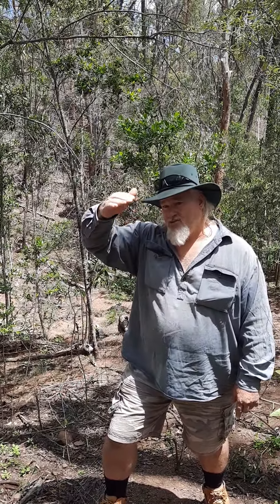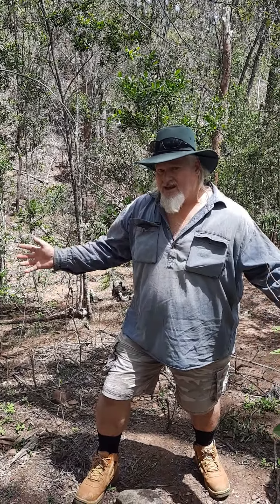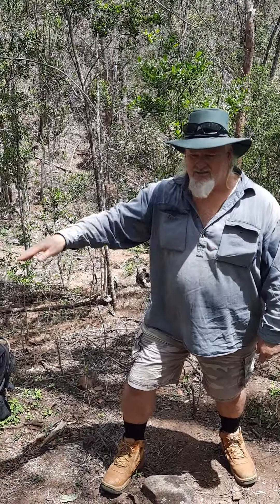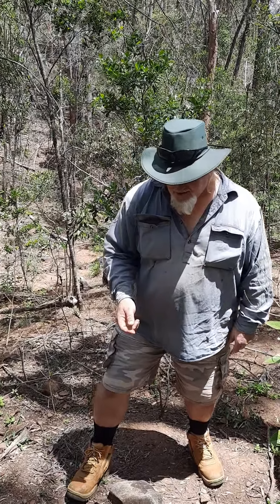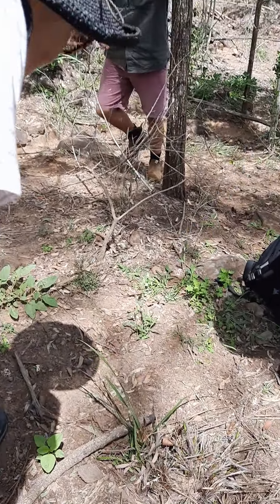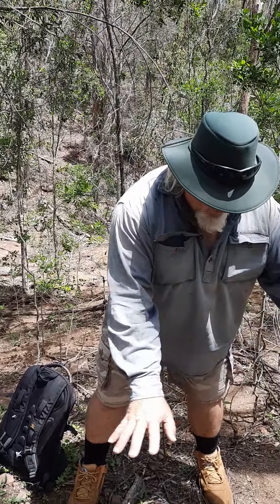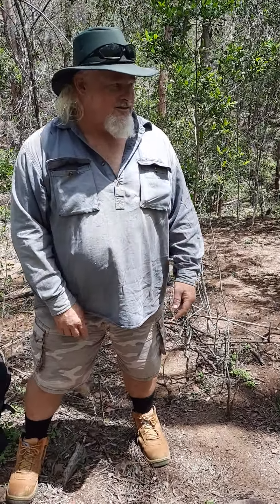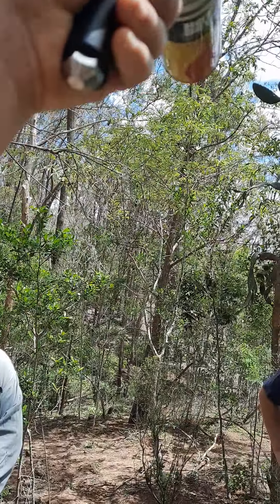20210112 Steve discussing importance of preventing mother of millions from flowering